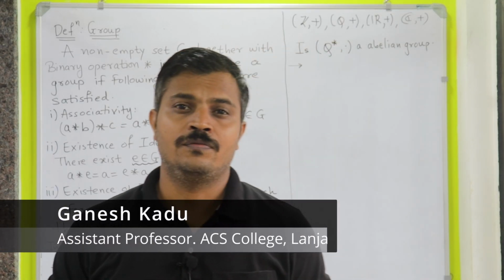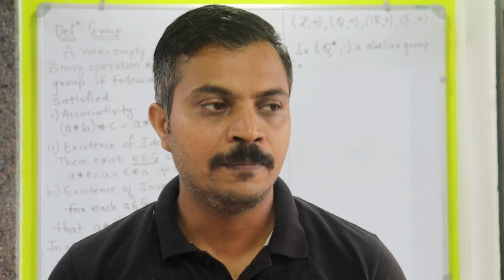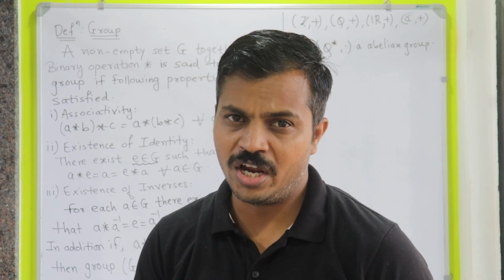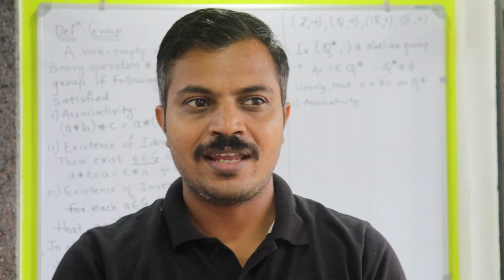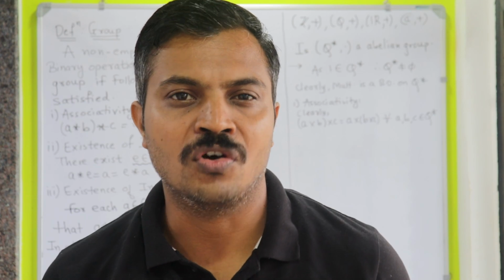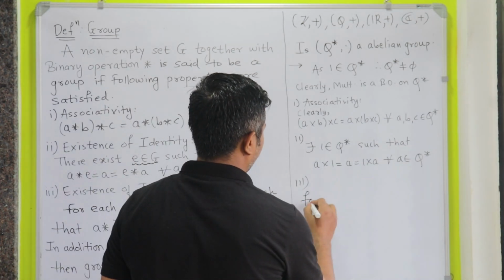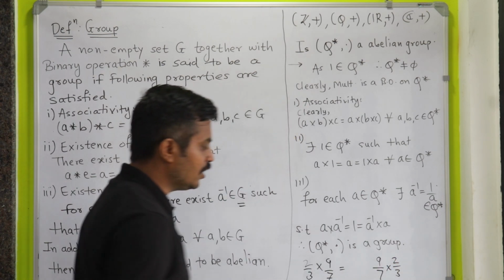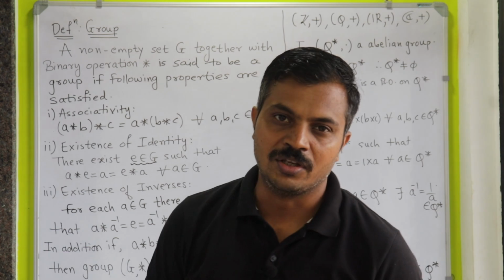Q* is a group w.r.t. multiplication | Lecture 5 | Group Theory